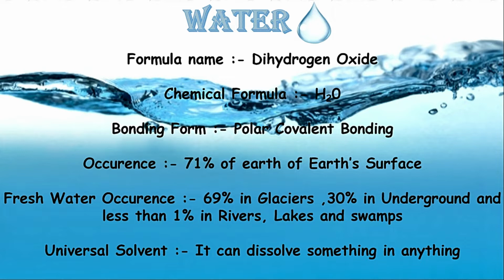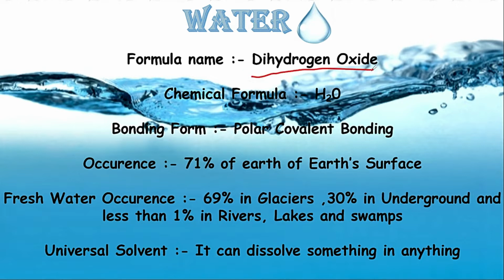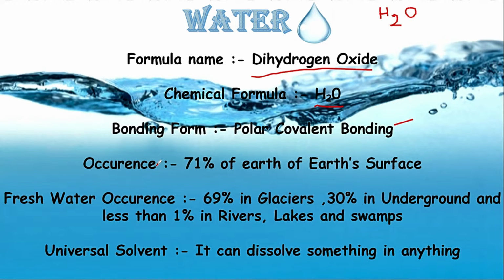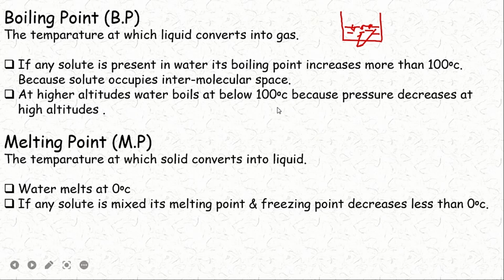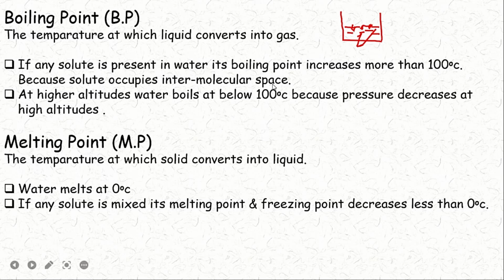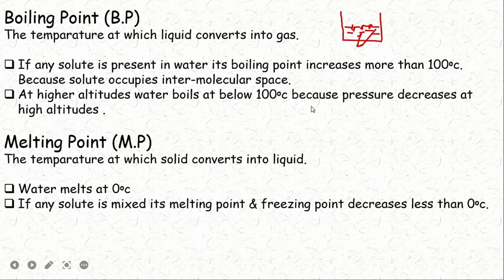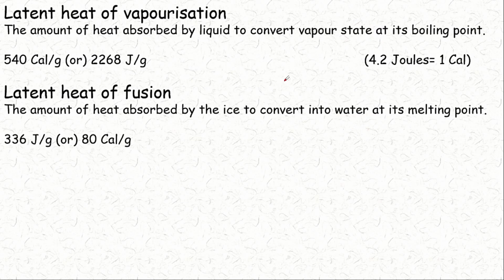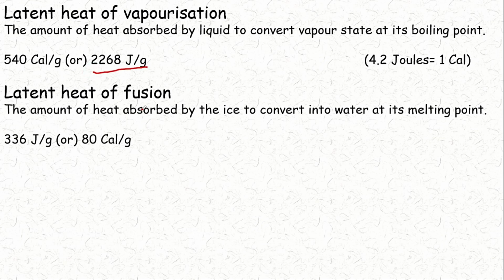Water | Boiling point | Freezing point .